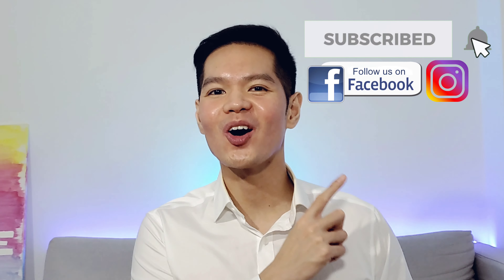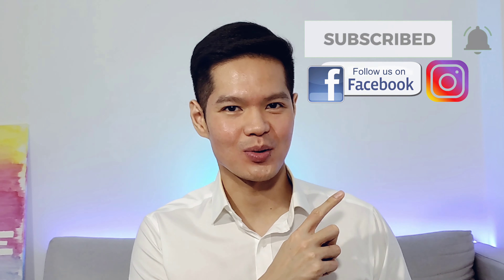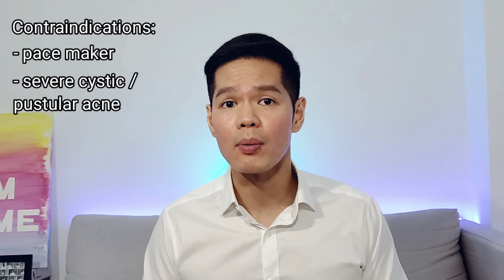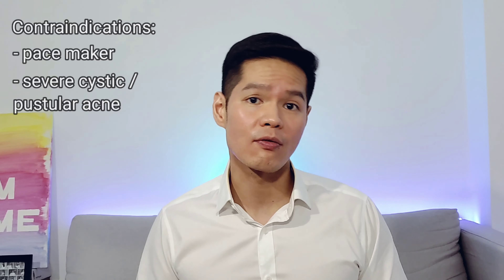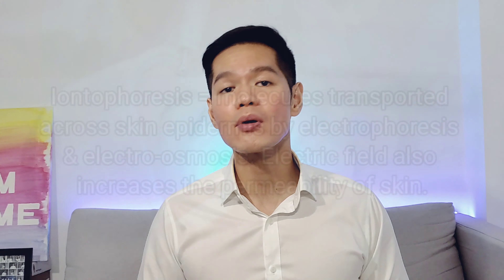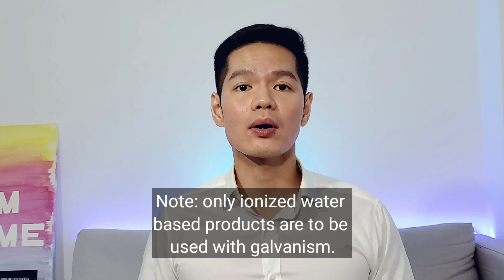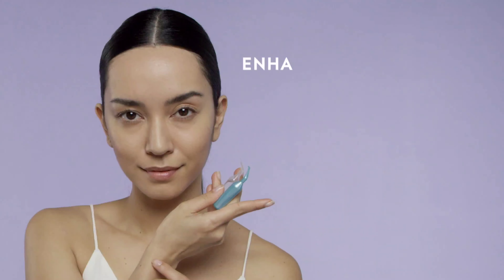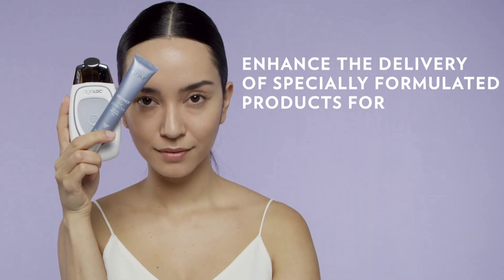Galvanic Facial Treatment: What? Why? How?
[Video summary]
Galvanic facial treatment has been in the beauty industry since 1970s. In this video I will discuss about what is galvanic facial treatment? How does it work? And why do we do it? Also, at the end of the video, I recommended a home galvanic beauty device without the need to go to a spa.

[Timestamps]

Free sign up and purchase online according to your country. Successful sign ups will be entitled up to 30% discounts.